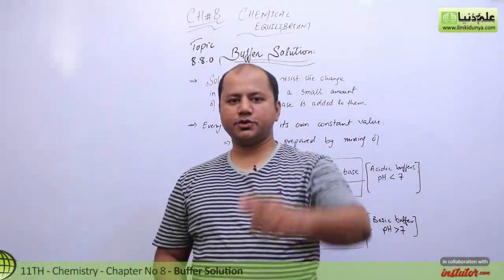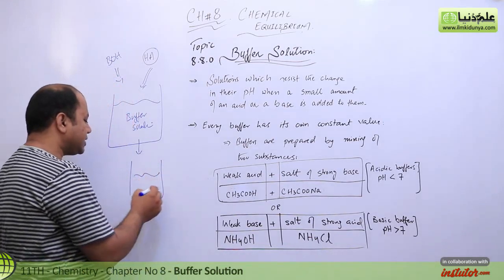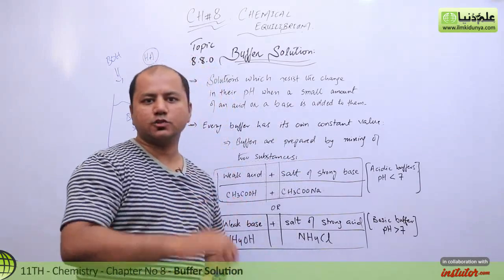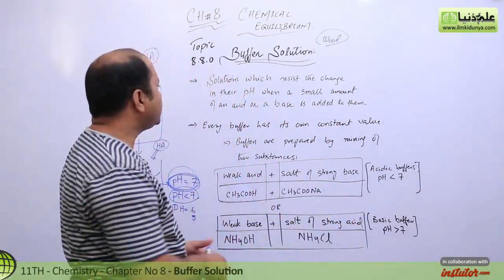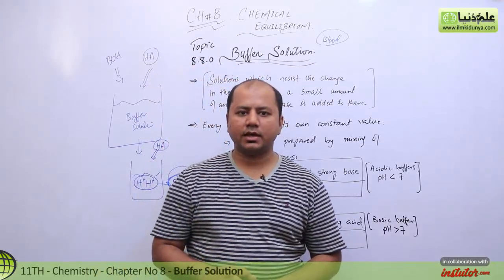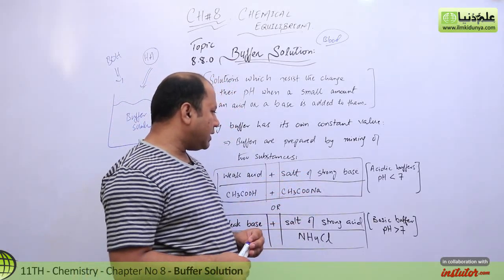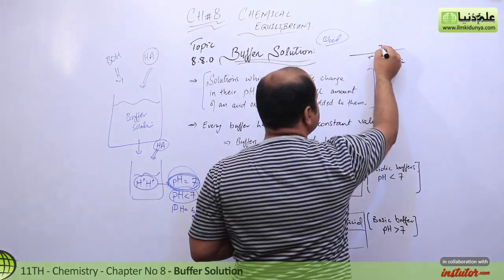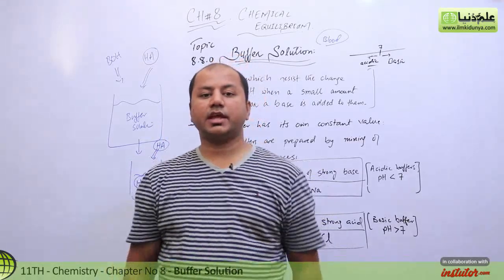FSc Chemistry book 1, ch 8, Buffer Solution - first year Chemistry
In this online lecture, Sir Khurram Shehzad explains first year Chemistry Chapter 8 Chemical Equilibrium.The topic being discussed is Topic 8.8.0 Buffer Solution.